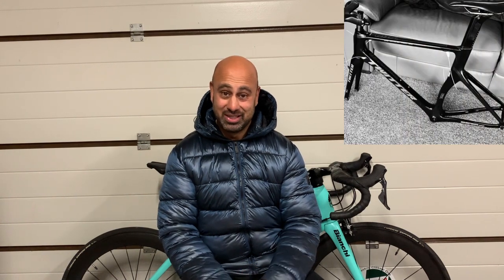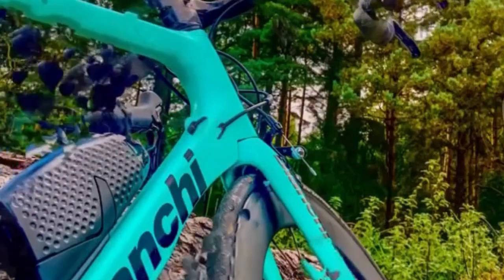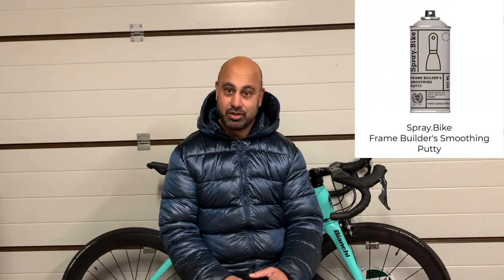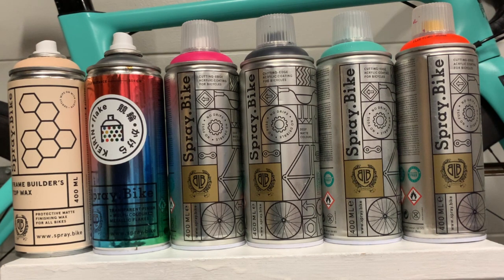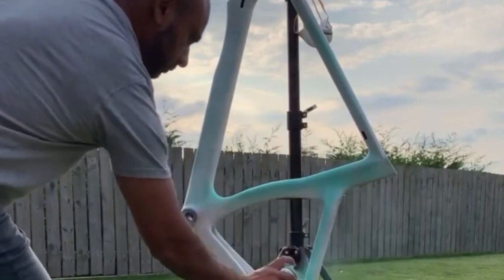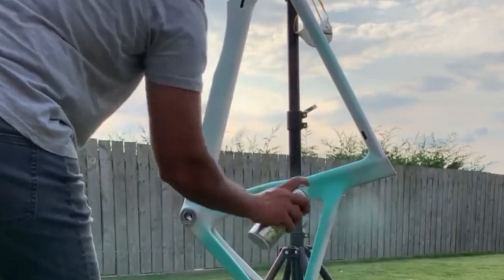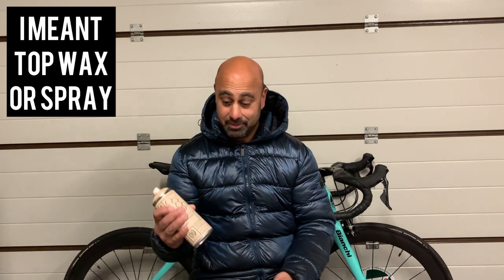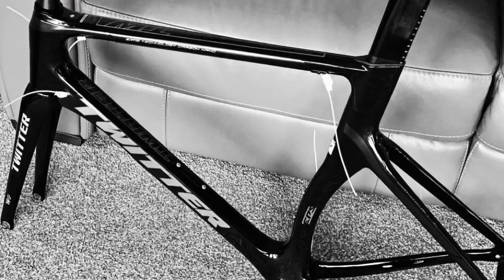Teach yourself how to spray a bike frame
How to spray a bike frame in easy steps